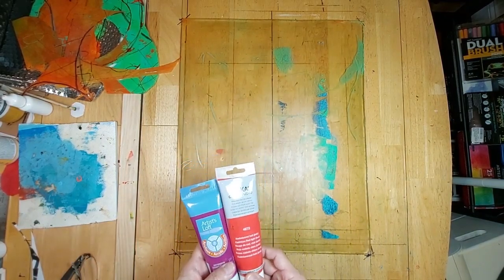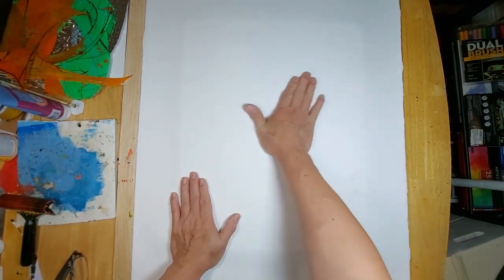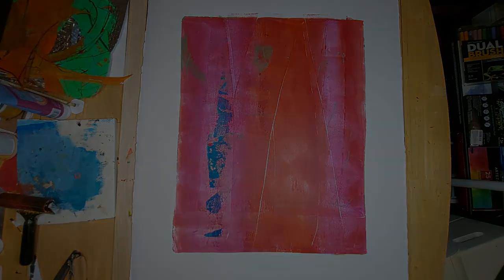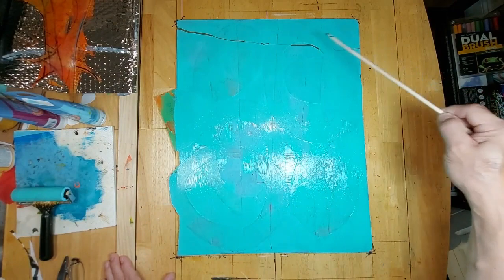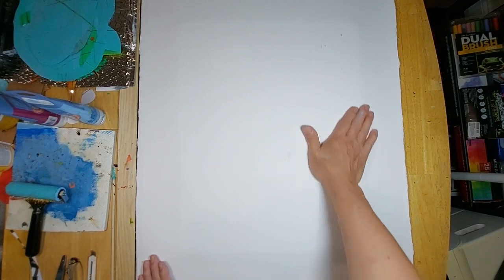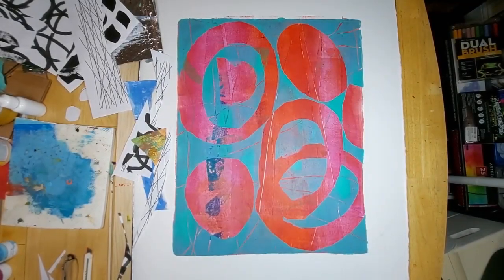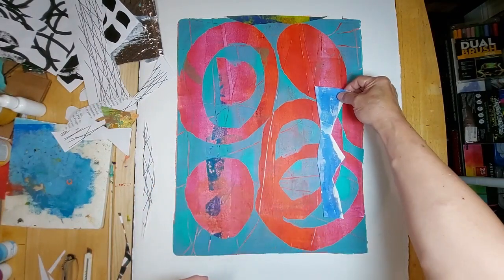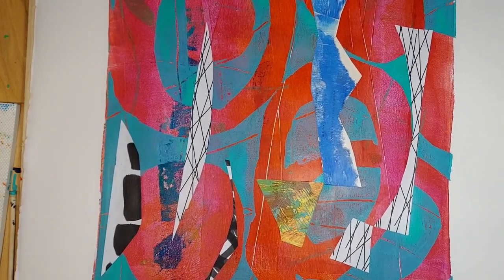Circus Print 2: large format gel print with collage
A large format gelli plate print with acetate stencils and collage. Variations of the theme of circles and lines, resulting in a cheerful print reminiscent of the circus.
Artists' Loft acrylics
Lukas acrylics
Mod Podge